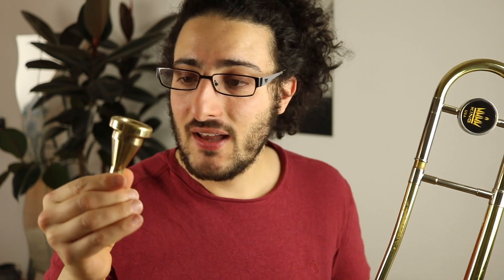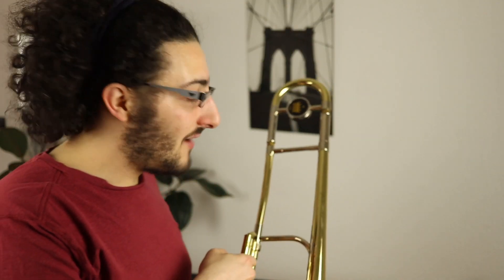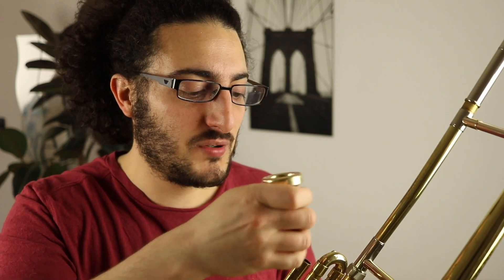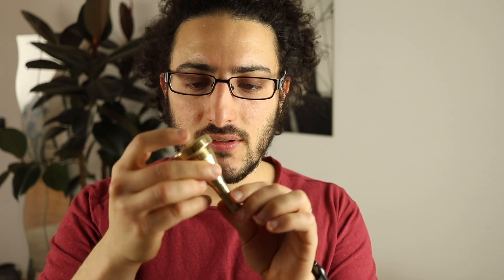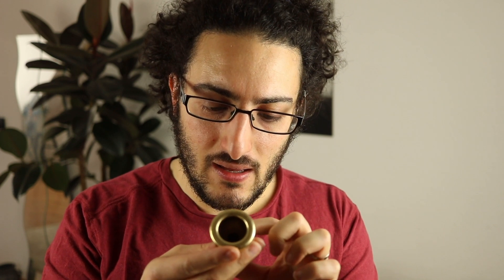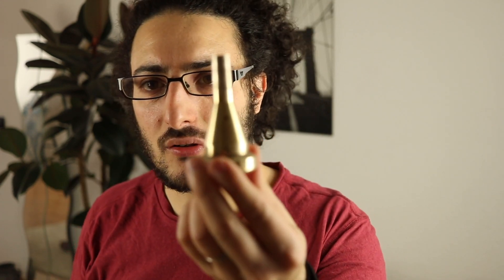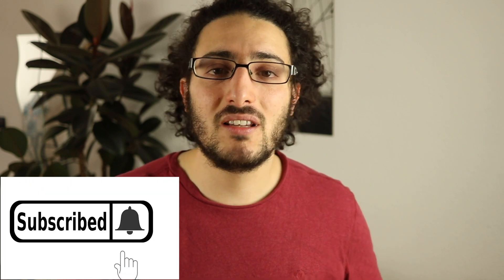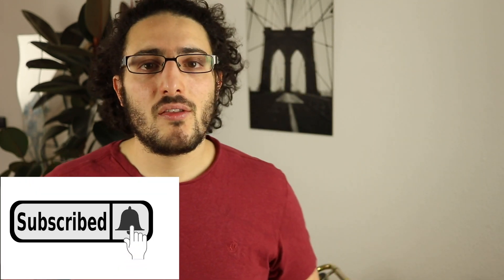Monette Prana Ts6 Review Worth the price?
Is the Monette Prana TS6 Mouthpiece Worth the price?
This is the subject of today's video, as I review this trombone mouthpiece

MY MICROPHONES:

On my trombone, I use a Bell Clip microphone. The Beta Shure 98H

On my camera I use another Rode microphone:

To get better sound from your iPhone I recommend the Rodes:

RECORDING EQUIPMENT:

ZOOM H6:

ZOOM H2n:

MY CAMERA:

PRACTICE STUFF:

The BERP:

My favourite everyday metronome + tuner:

My favourite breathing tool:

Heavy duty Dr Beat metronome: